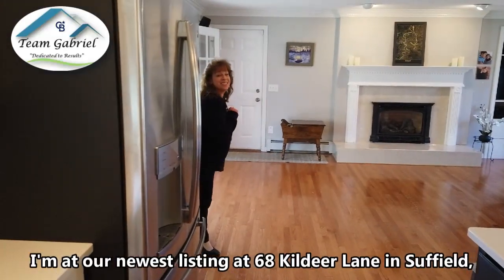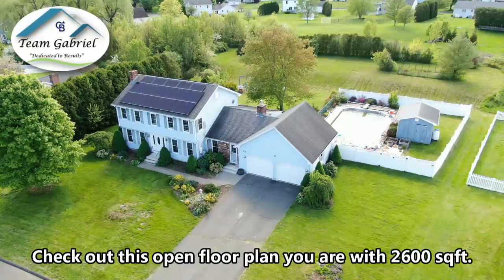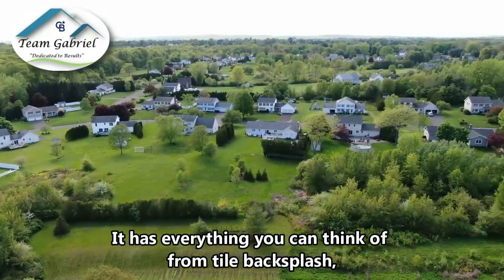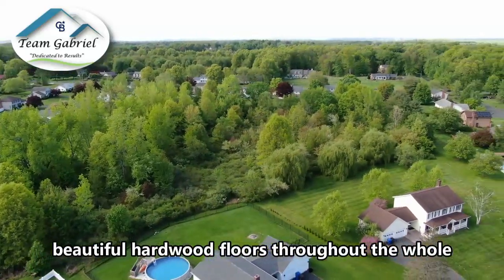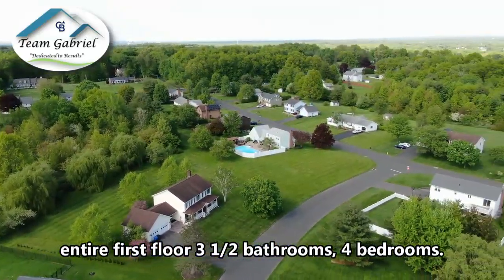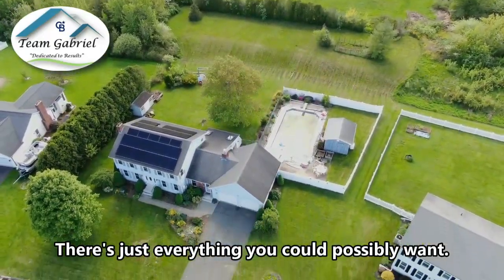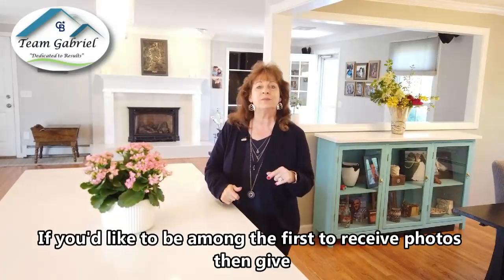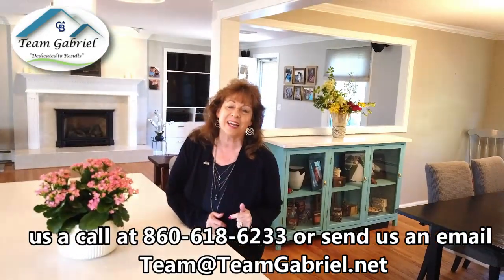First Look - 68 Kildeer Lane, Suffield, CT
FIRST LOOK!

Check out Team Gabriel Broker Lori Gabriel walk you through our Newest Listing!

Discover elegance and comfort in this stunning 4-bedroom, 3.5-bath Colonial in the desirable Briarwood Homes Development. Featuring an open floor plan, the home includes a pristine white kitchen with crown molding, a large island, quartz countertops, stainless steel appliances, and hardwood floors throughout. The dining and great rooms flow seamlessly, enhanced by a gas fireplace and built-ins.

Relax in the cozy living room with a fireplace or enjoy the sunroom with vaulted ceilings and skylights, opening to manicured grounds with a heated in-ground pool and pool house. The first floor offers a laundry room, pantry, and half bath, plus access to a 2-car garage with a walk-up staircase.

The lower-level family room includes a full bath, ideal for a playroom or man cave. The primary suite features his and her closets and a luxurious bath. Amenities include central air, a central vacuum, security systems, solar power, newer windows, an architectural roof, and a new pool liner.

This exquisite home combines luxury, sustainability, and convenience, offering a serene lifestyle for its new owners.

If you would like to be among the first to receive interior photos of this property,

Call Listing Broker/Agent:
For any Questions or TO MAKE AN OFFER!

Video Edited by Erla Joy L. Escarcha

ABOUT US ►
The decision to buy or sell a home shouldn’t be made lightly. Here at Team Gabriel, we want to help make that decision easier by providing you with relevant, educational information about real estate in North Central, CT, and the real estate market, right here on our YouTube channel. Whether you’re looking for helpful tips about buying a home, selling a home, or the latest market statistics, we’re here to bring that information together all in one place. We have a passion for helping homebuyers and home sellers achieve their goals and we’d love to talk to you about how we might help you achieve yours.

👉Looking to buy a home in the North Central CT, Western MA or South Florida area?
👉Looking to sell a home? Find out the value of your home

Joe & Lori Gabriel
Team Gabriel
Coldwell Banker